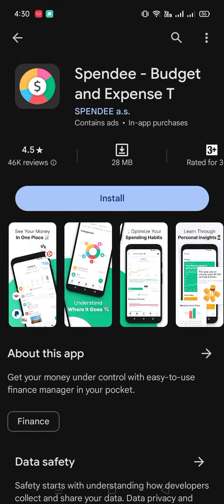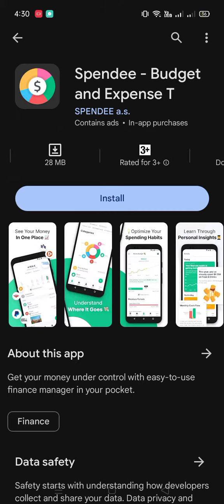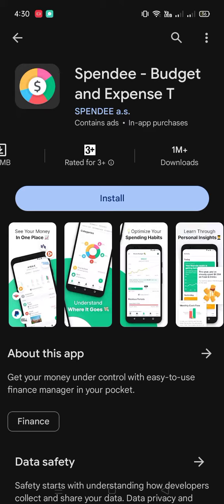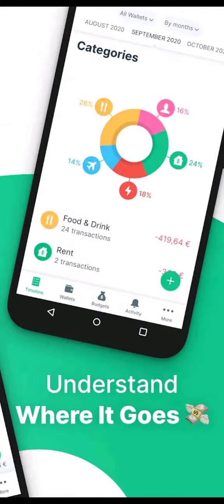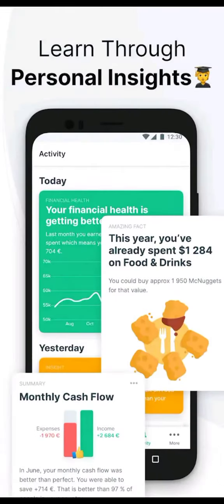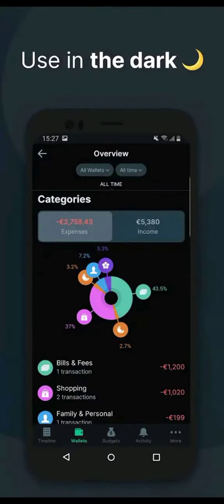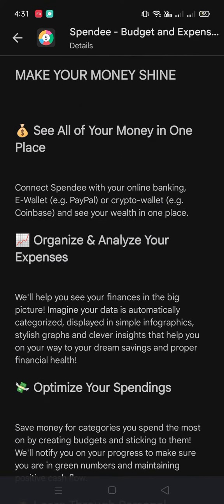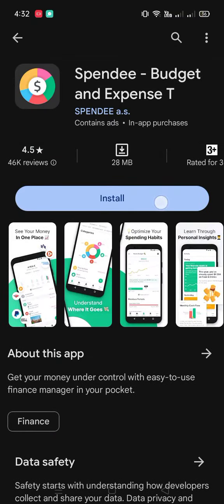Spendee: Budget & Expense Tracker App Overview, How To Use?